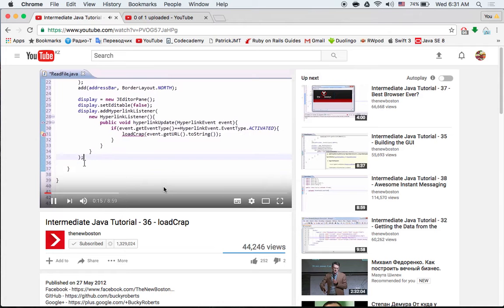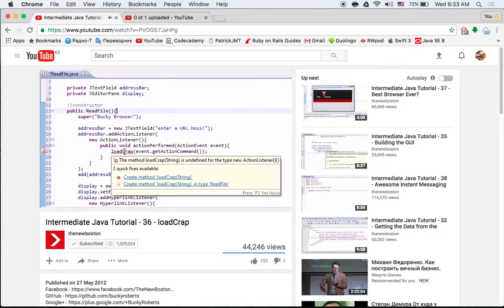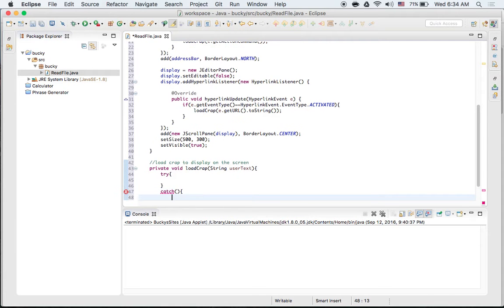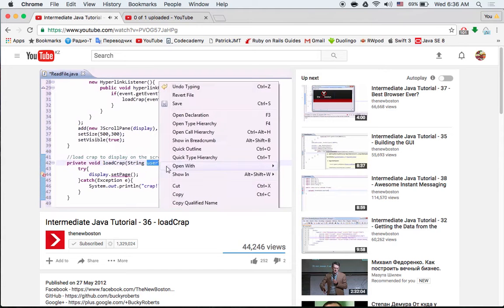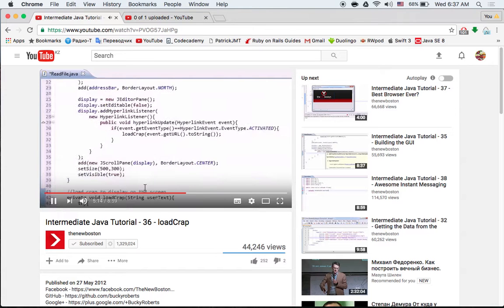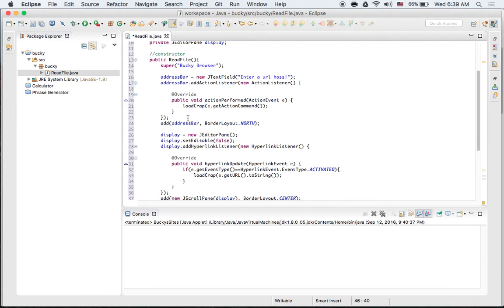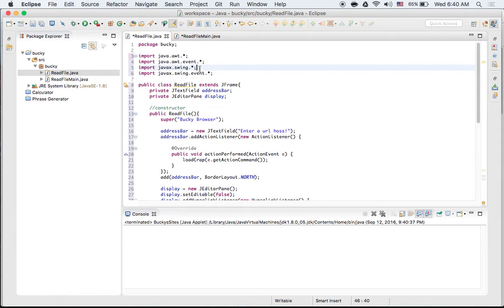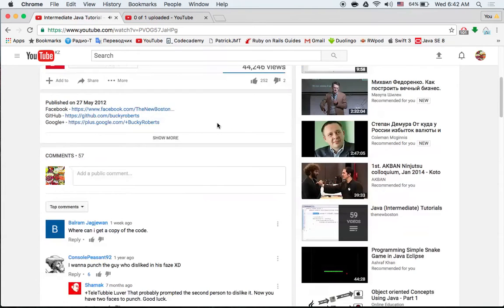Java урок 36 метод loadCrap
метод loadCrap
метод setPage - для открытия URL.